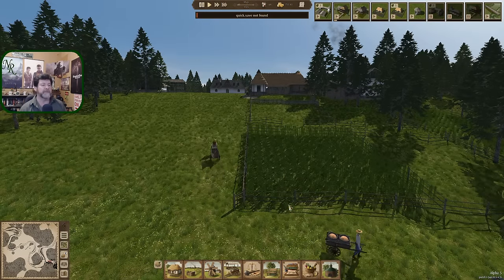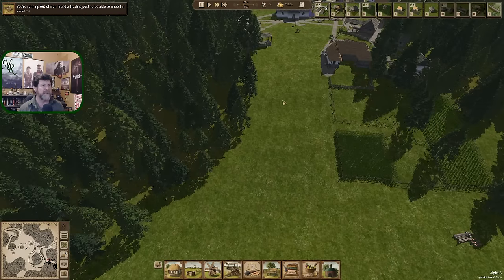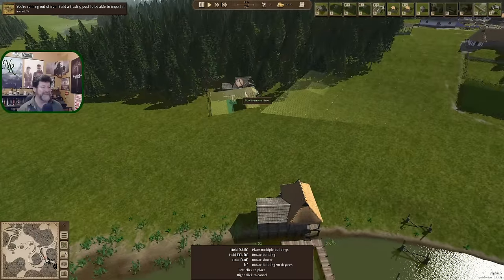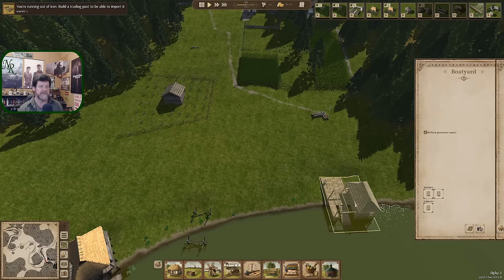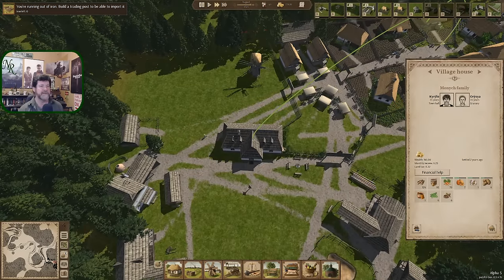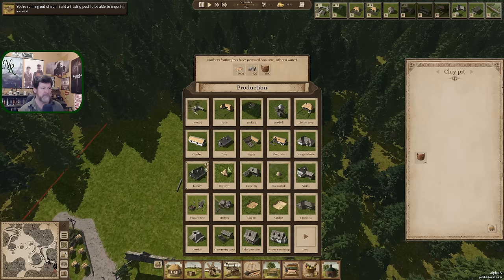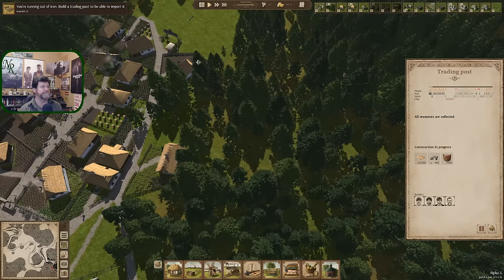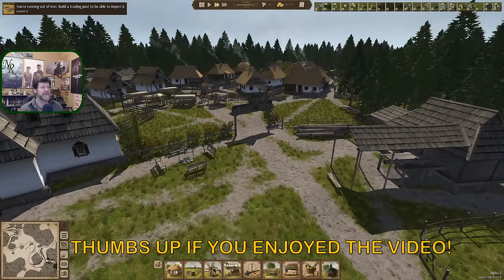Ostriv Ep 5 | Biting Off More Than We Can Chew! | Ostriv Alpha 5.4 Gameplay